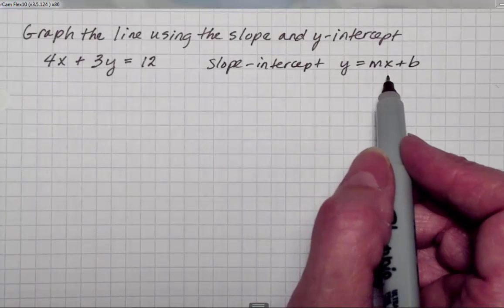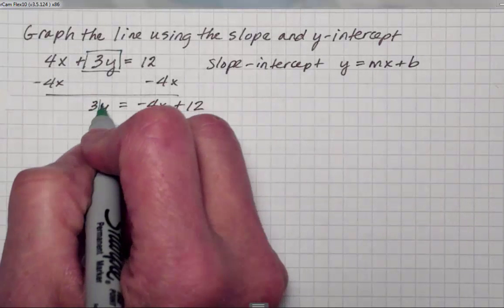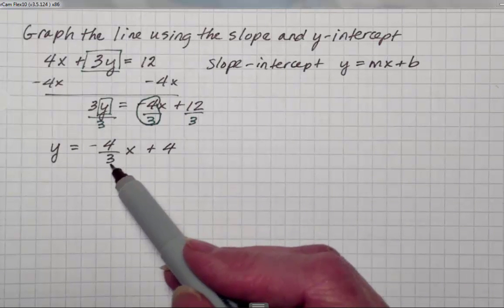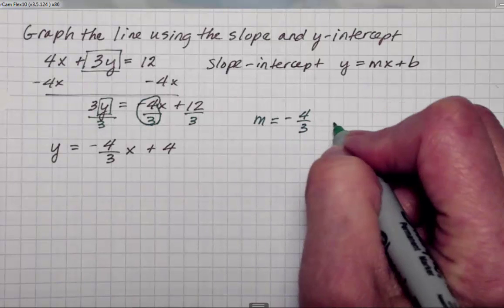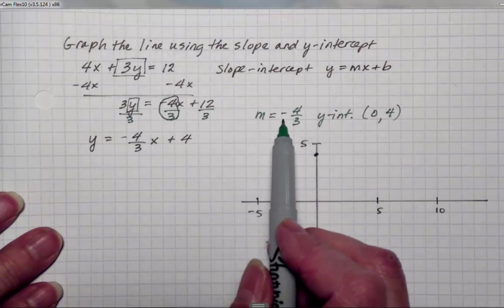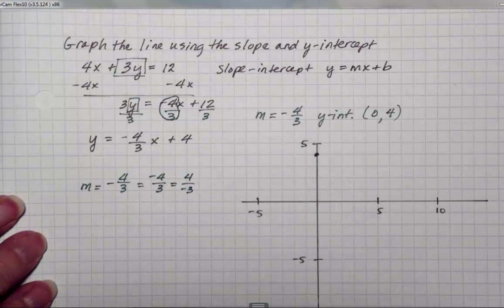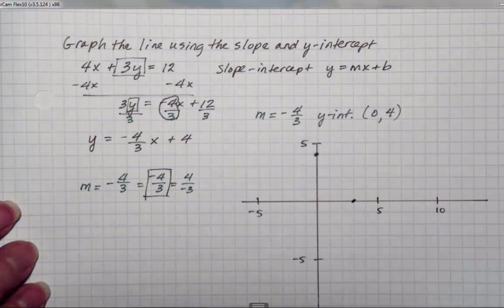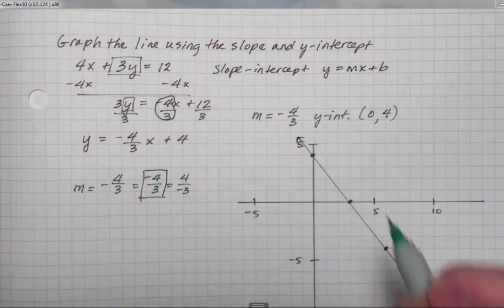Graphing Linear Equations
Graph a linear equation by using the slope and y-intercept.